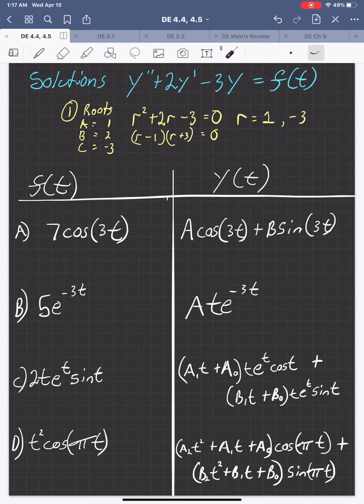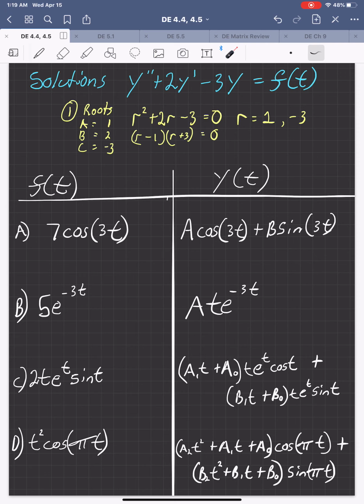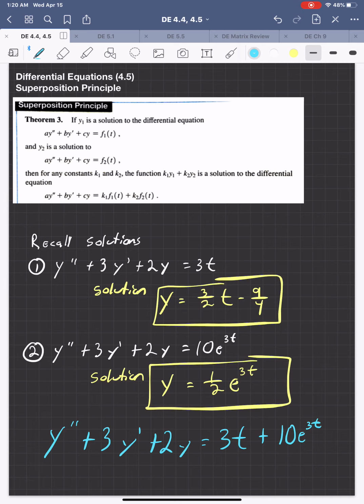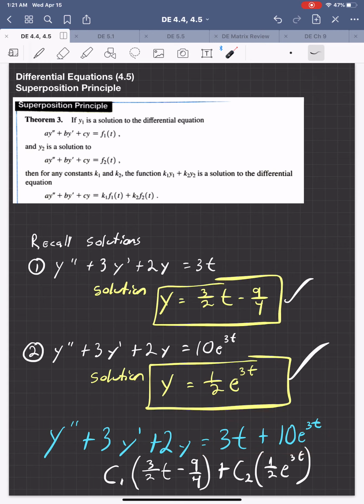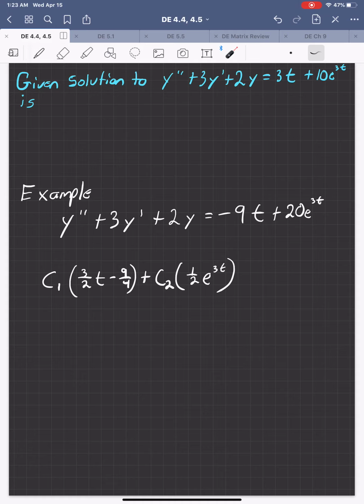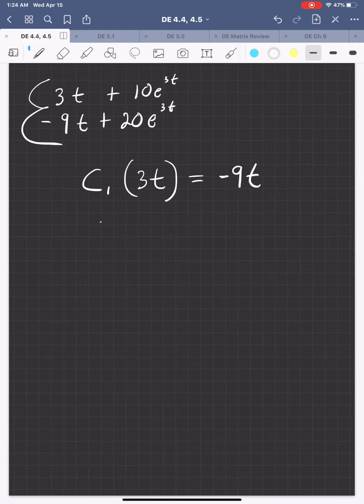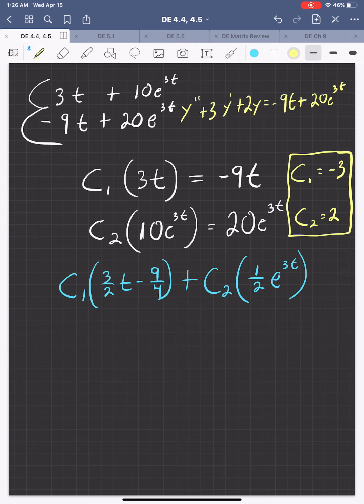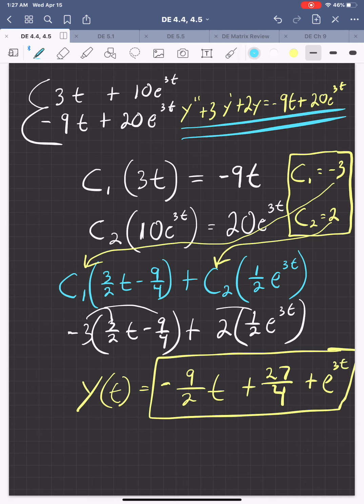Differential Equations (4.5) Superposition Principal Part A